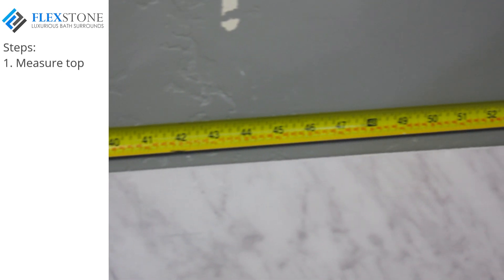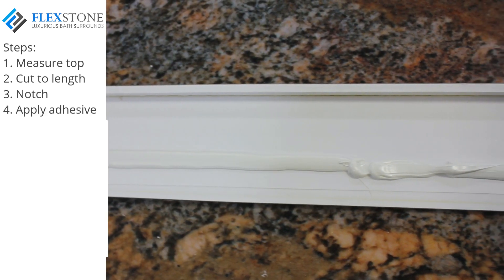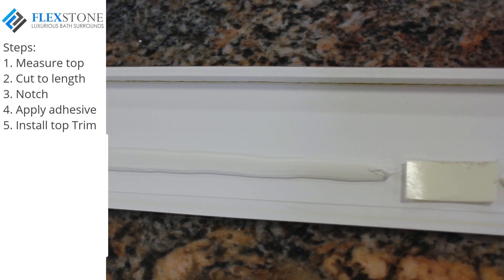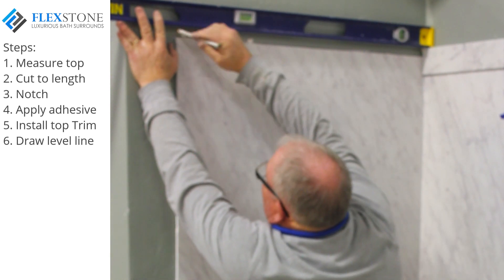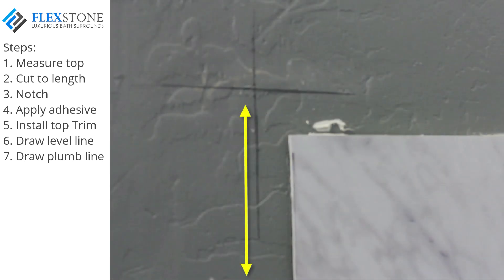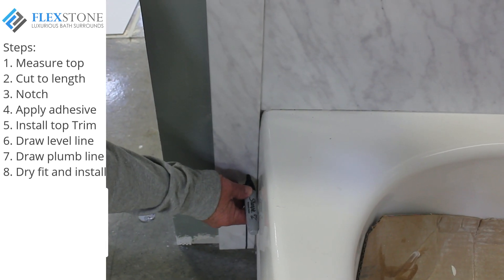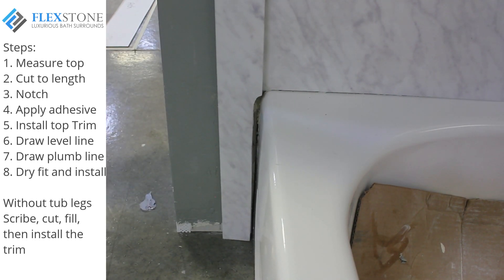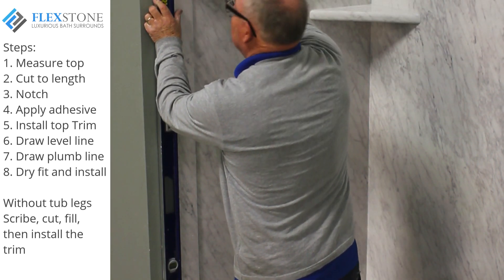FlexStone Installation (7 of 9): Trim Moldings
Finish FlexStone panel raw edges with trim moldings.  Learn to install 3 inch-wide trim moldings.